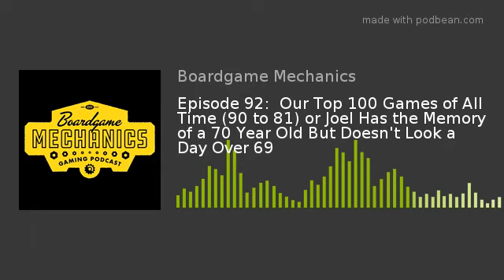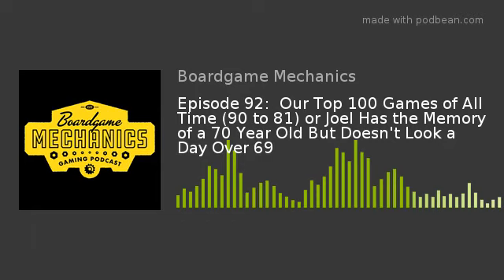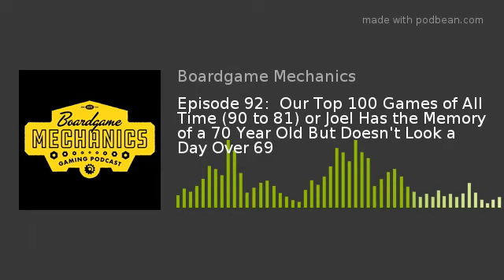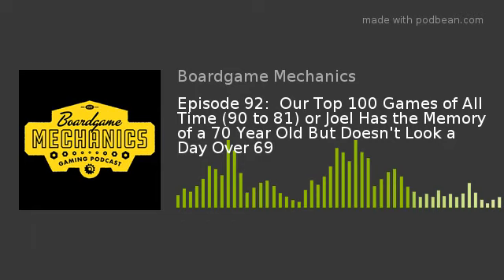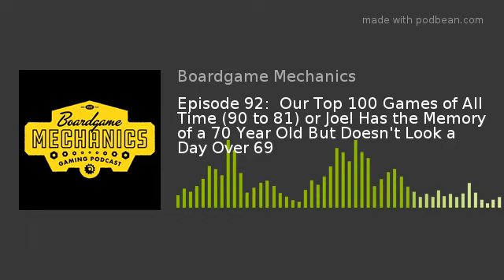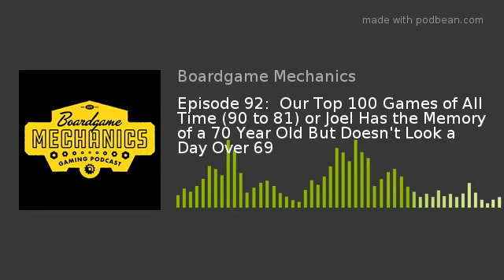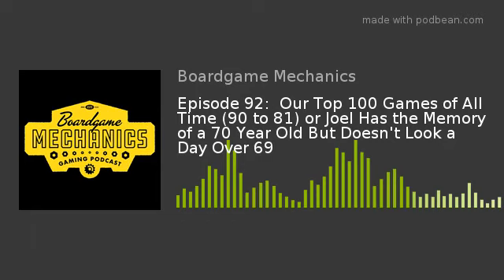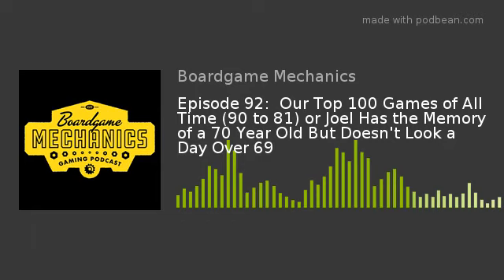Episode 92: Our Top 100 Games of All Time (90 to 81) or Joel Has the Memory of a 70 Year Old But Do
Episode 92 - Top 100 Games of All Time Part 2 (90-81)
Introduction
Zany Banter
News
Igor Variant for Abomination from Plaid Hat.  Makes game shorter and assists in mitigating the dice more.
Kohaku $29 20 days to go. Tile drafting game where players are building a Koi pond with different fish, flowers, frogs, turtles and butterflies. Each tile works in conjunction with another type of tile to score a pile of points at the end of the game.
European Bird Meeples from Meeple Source.
Games played
Jason - Zooloretto and Aristocracy
Joel - Dawn of Mankind
Spoilers Below
Ready?
Alright..You've Been Warned...
Top 100 Games of All Time Part 2:
Jason: 90 - For Sale
Joel:  90 - The Reckoners
Jason:  89 - Ancient Terrible Things
Joel: 89 -  Century Spice Road
Jason:  88 - Scythe
Joel: 88 - Secret Hitler
Jason:  87 - Snowdonia
Joel: 87 - Parks
Jason:  86 - Vasco da Gama
Joel:  86 - DC Comics Deckbuilding Game
Jason:  85 - Royals
Joel:  85 - Broom Service
Jason:  84 - Ex Libris
Joel:  84 - Clash of Cultures
Jason: 83 - The Artemis Project
Joel: 83 - Tzolk’in The Mayan Calendar
Jason:  82 - Harry Potter Hogwarts Battle
Joel:  82 - CO2: Second Chance
Jason:  81 - Thrash ‘n Roll
Joel:  81 - Pulsar 2849
Closing